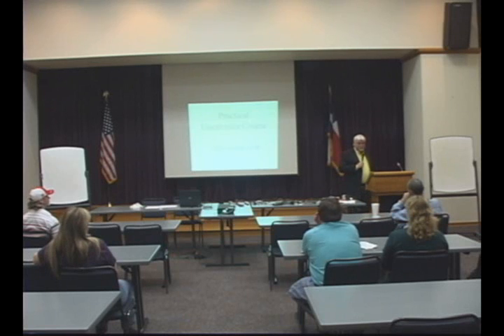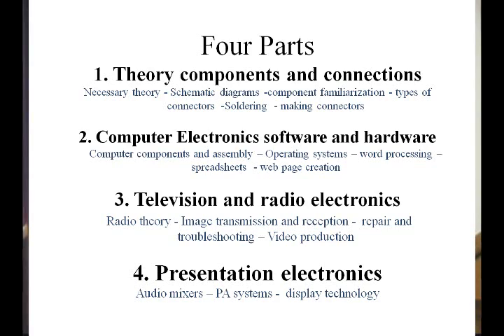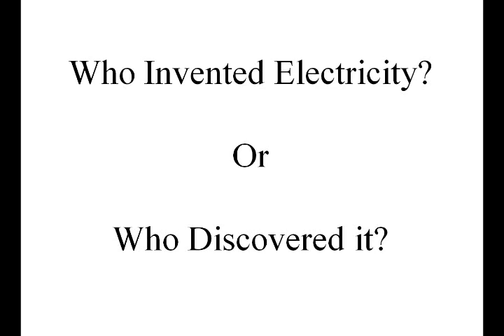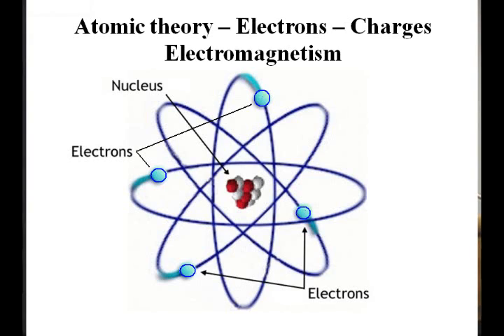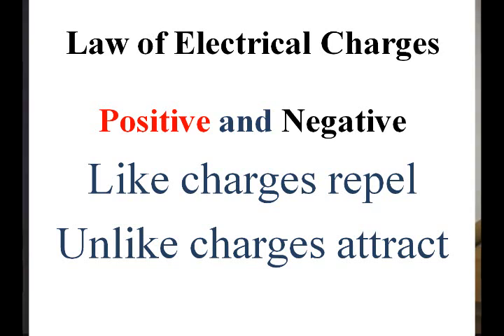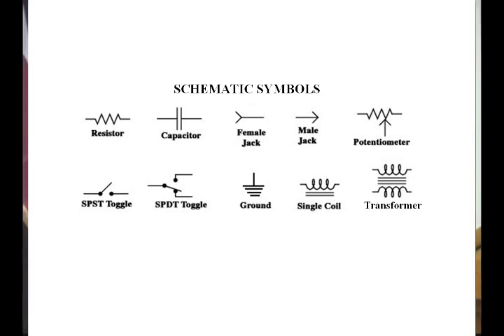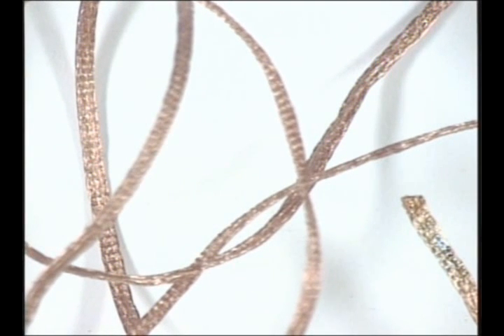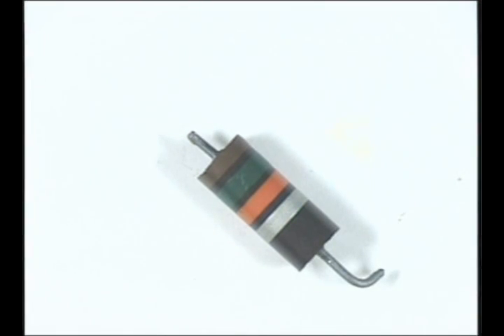Basic Electronics Course, Class 1.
Basic electronics Class for beginners. An easy-to-understand practical electronics course. Includes theory, history, component familiarization, connectors including how to install BNC, F and RJ45 connectors, soldering, amplifiers, oscillators, and power supplies.